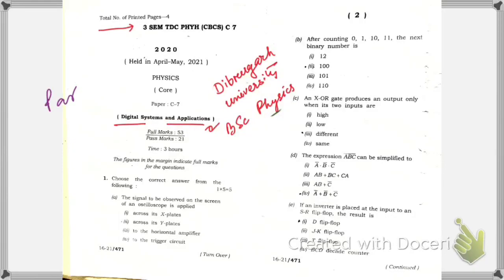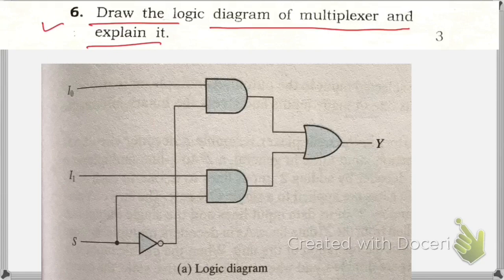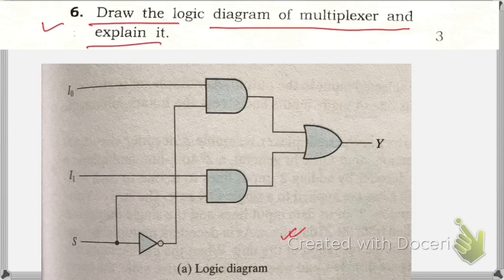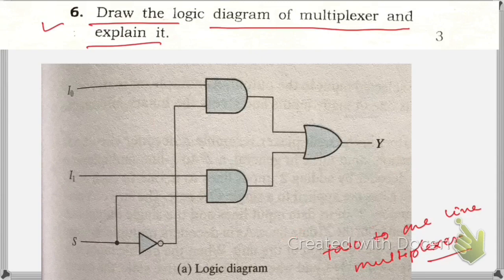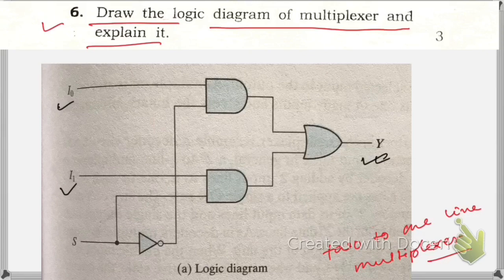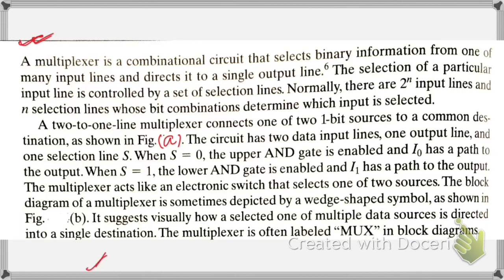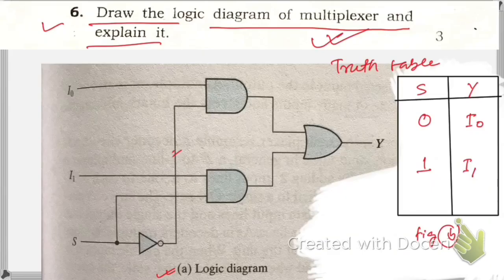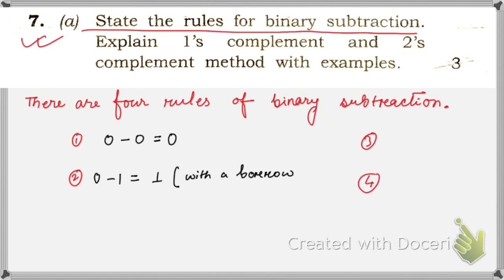Digital Systems And Applications Part-4 Questions paper solutions Dibrugarh University